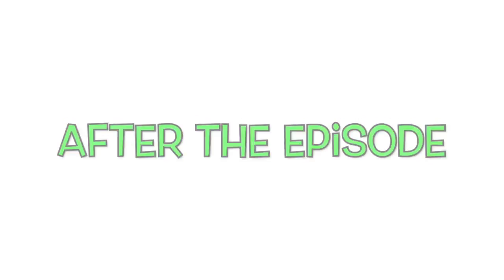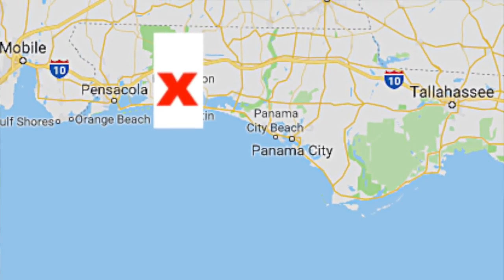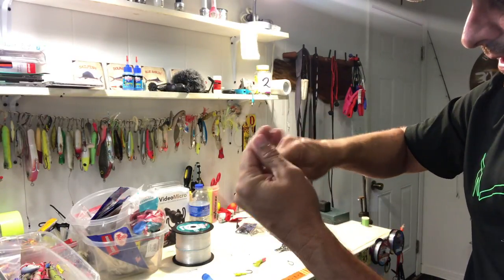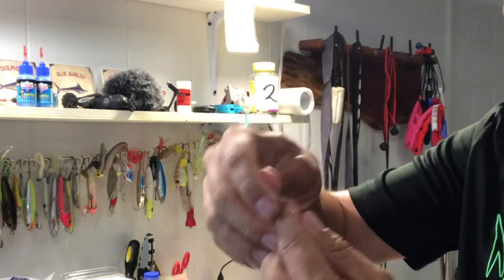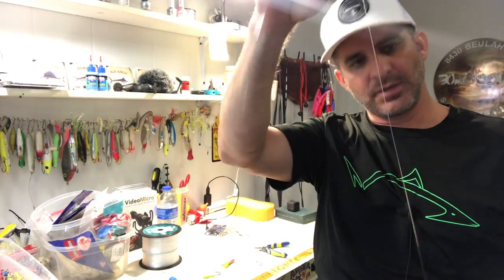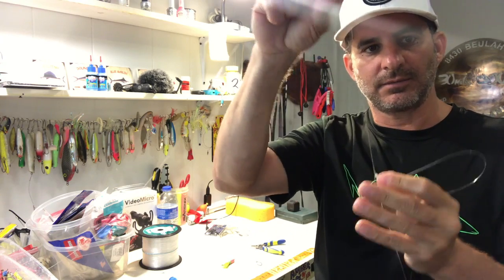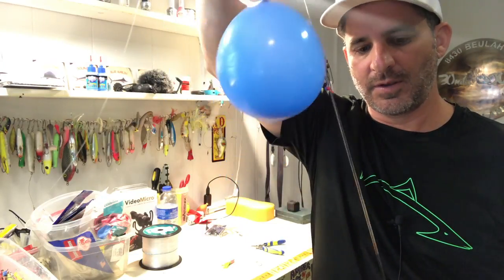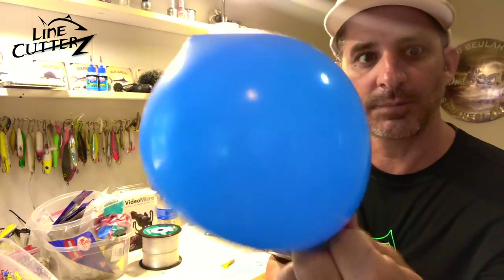HOW TO RIG BALLOON FISHING BEHIND THE KAYAK - After the Episode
Ty shows a step by step "how to" for rigging up to troll a balloon rig behind the kayak while fishing. Easy! Never know what will hit it.

FEATURED PRODUCTS
40lb Mono Trilene
20lb Spiderwire Braid
Frabill Minnow Trapc
1/4 ounce jighead
Party Balloons

HELP US FUND THE ADVENTURES!!!

30milesOut
8430 Beulah Rd
Pensacola, Florida 325265